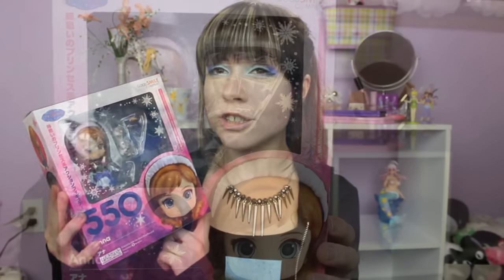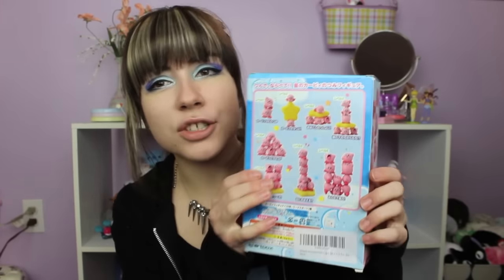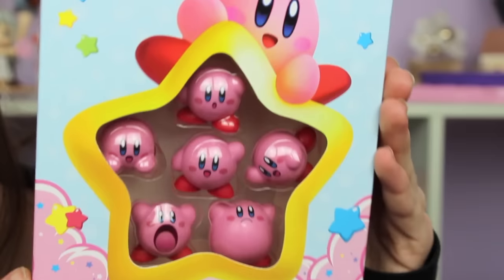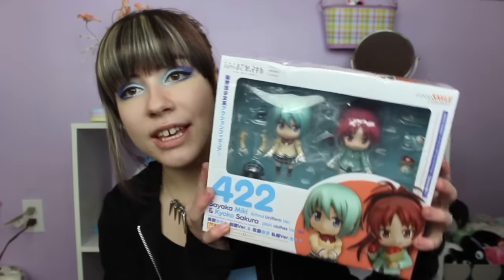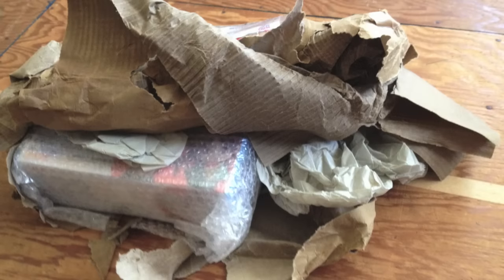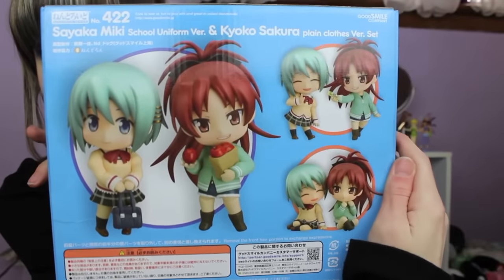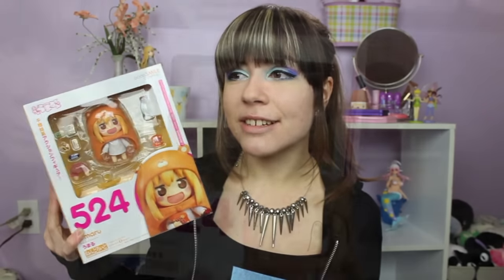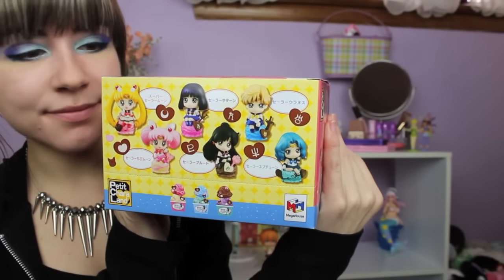January/February Anime Figure Haul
Hey there, dolls!

Hmmm. Another haul video. But I guess the last few I've uploaded have all been different! A Liz Lisa clothing haul, a cosmetics haul, and NOW an anime figure haul!

I have a few different things to show you - from AmiAmi, Big in Japan, MFC, and Mandarake. Hope you will enjoy and geek out with me!